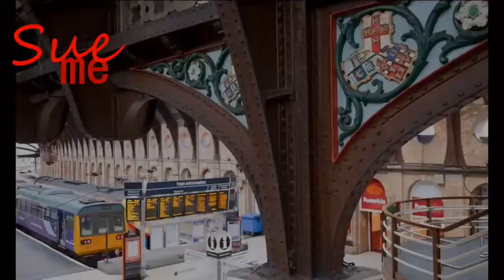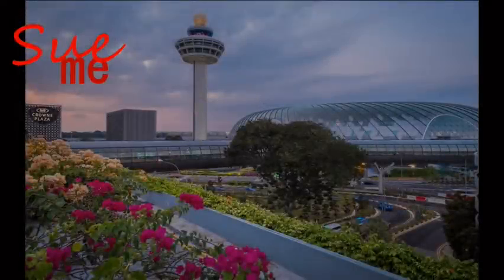Liminal Spaces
Tidbit tray hardware:
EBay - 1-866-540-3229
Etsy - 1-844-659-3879